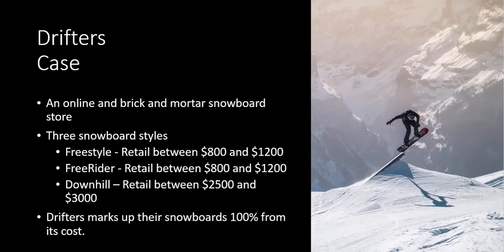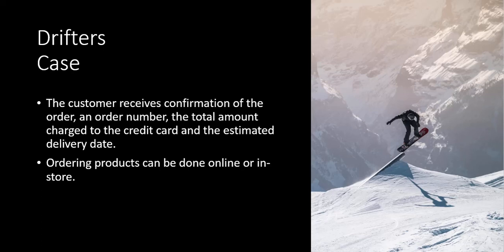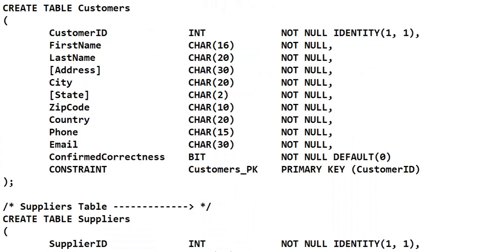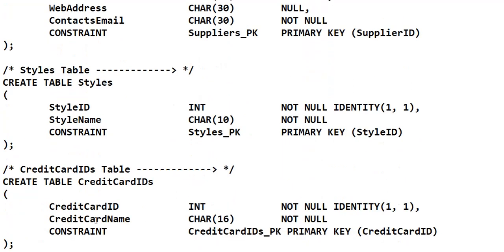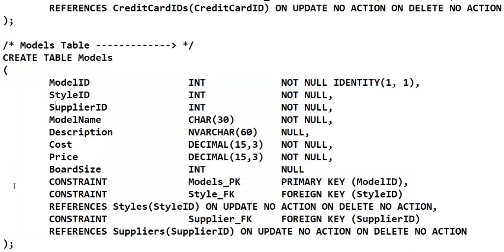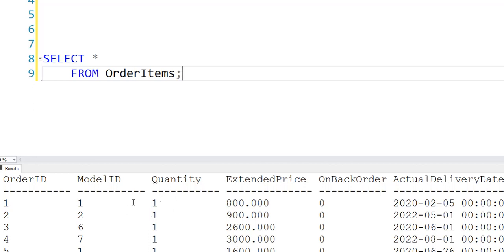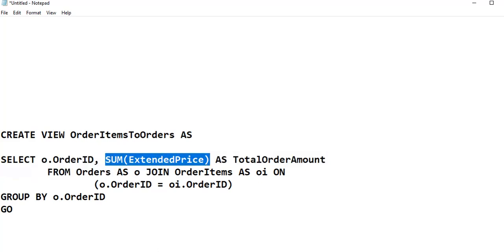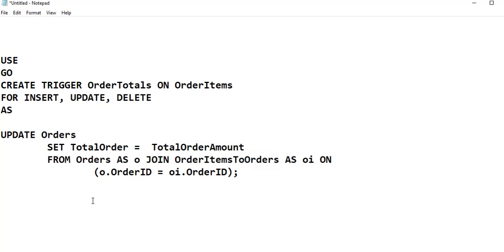The Drifters Snowboard Case: ER Diagram, Create Statements Views and Triggers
This video takes us through the drifter snowboard case with a description and then a database ER diagram. The ER diagram is in the form of a UML class diagram. The diagram is then transformed into several SQL create table statements (DML).  An explanation is given concerning the relationship between the ER diagram and the create statements.  Finally, we create a view and two triggers to automate two calculated columns.